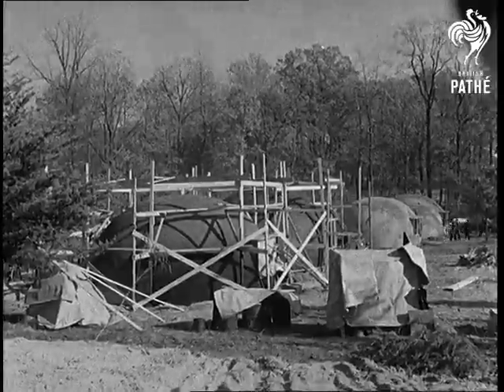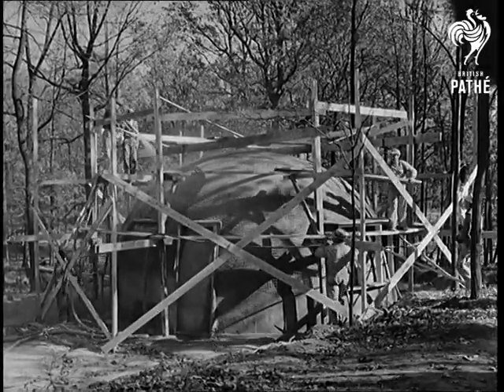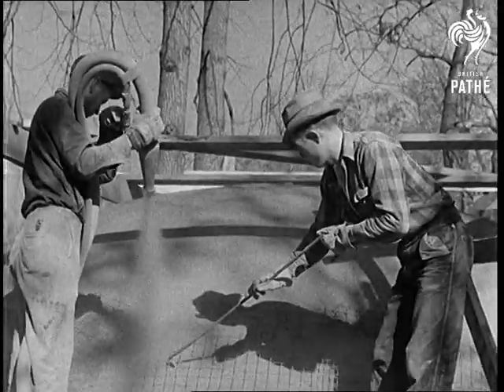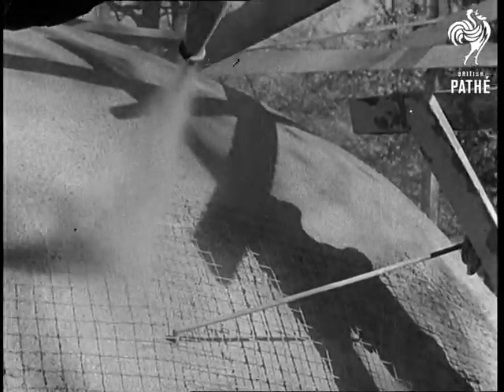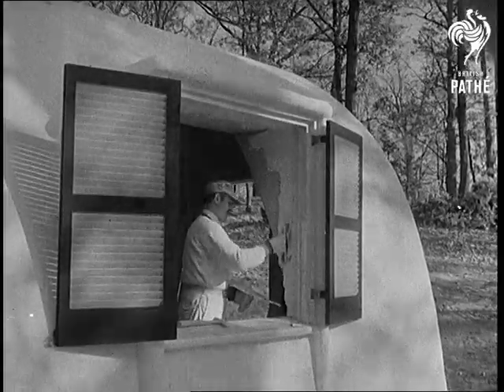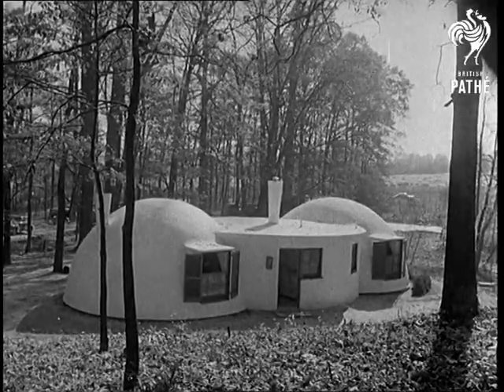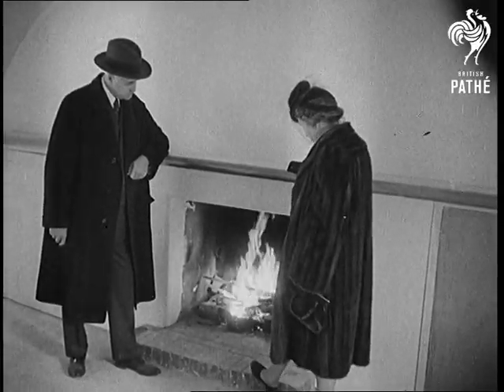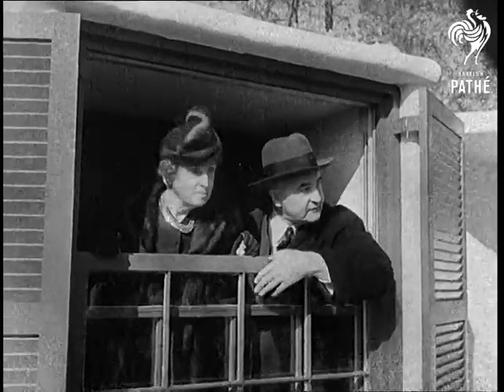Balloon Houses (1941)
Item title reads - Balloon houses now.

Washington, America (USA).

M/S of large balloons with scaffold around them. Various shots as men spray cement in a pressure gun through wire mesh and over the balloons.  The designer pushes the rubberised core to show how it gives. M/S of the houses after the balloons inside have been deflated. A man paints the interior. Various shots of the houses which look like igloos.  A couple enter, M/S of them standing by the fire, M/S as they look through the window. Exterior M/S of the finished house.
 FILM ID:1135.33